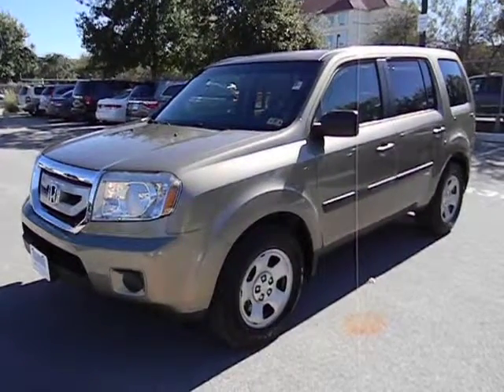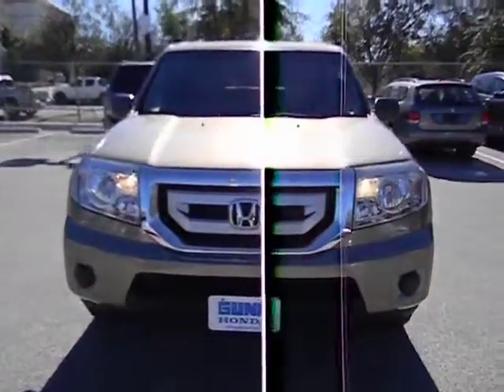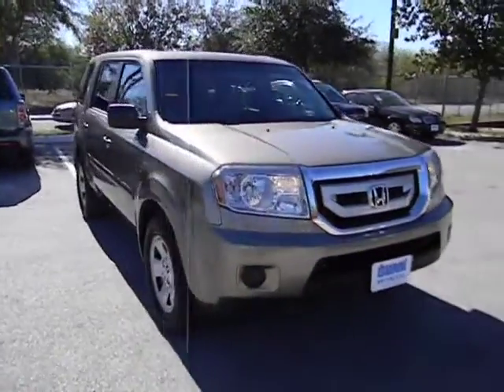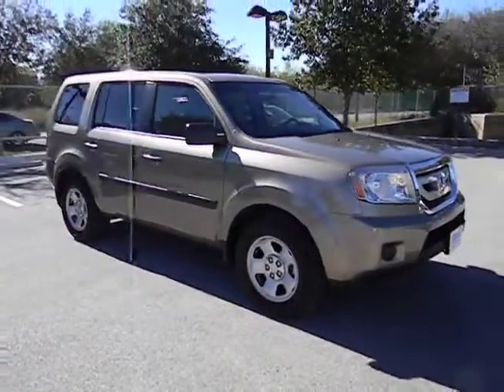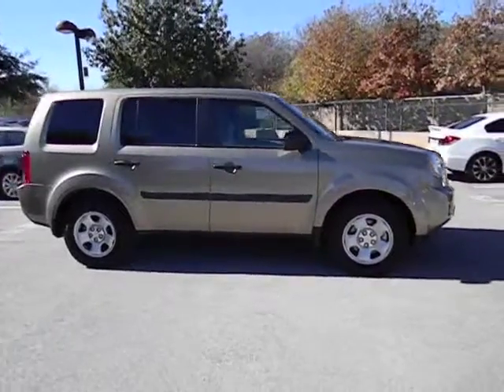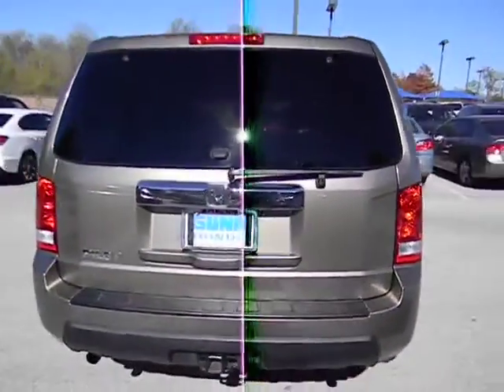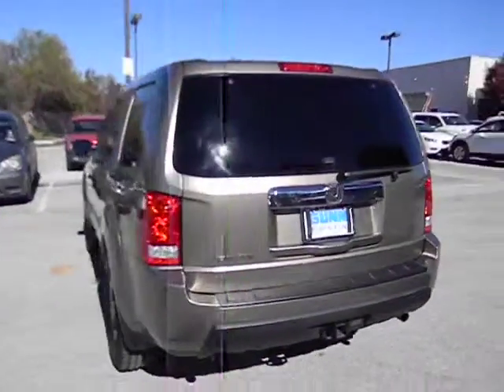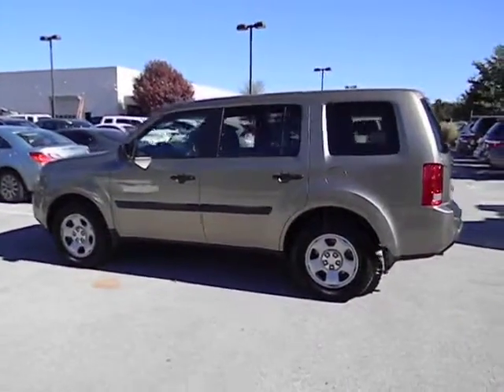2011 Honda Pilot Used, San Antonio, Austin, Houston, Boerne, Dallas H133477A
2011 Honda Pilot  - Stock#: H133477A - VIN#: 5FNYF3H29BB016369

Gunn Honda
14610 IH-10 W